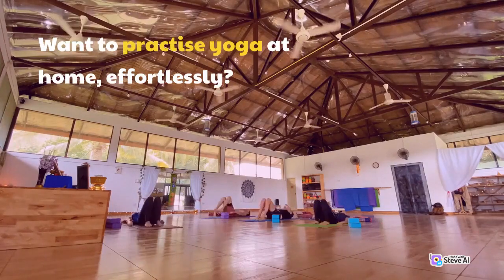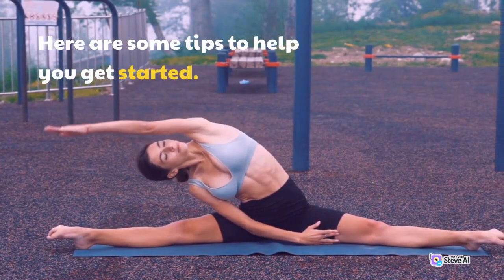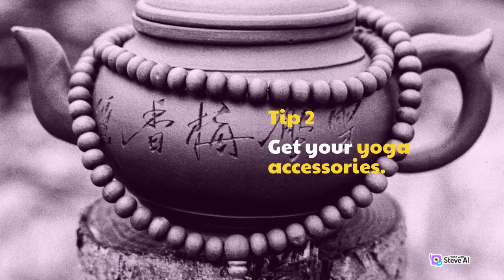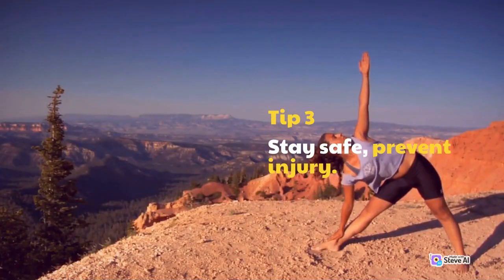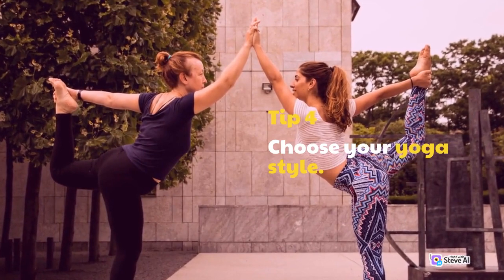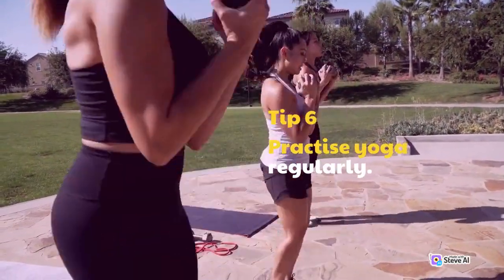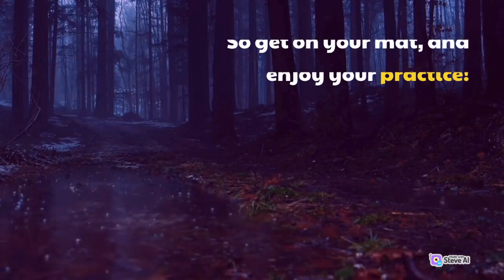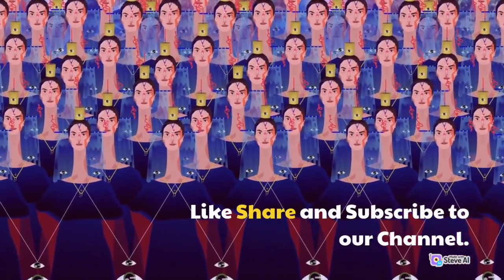Tips to get started Yoga